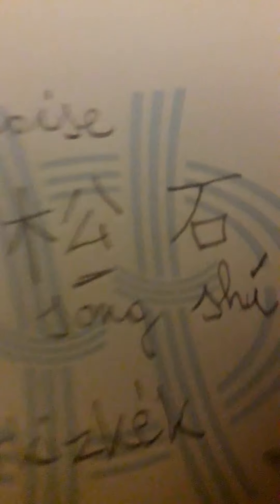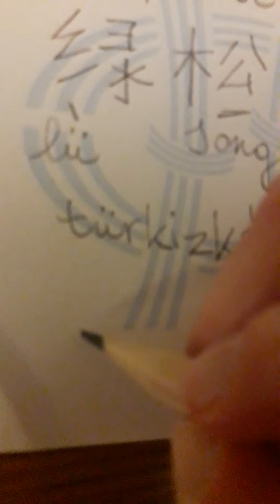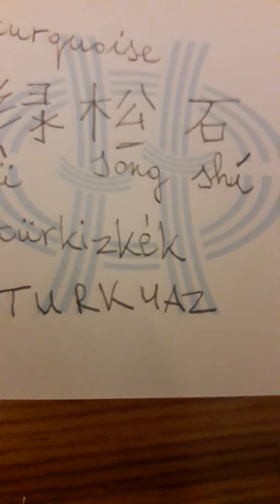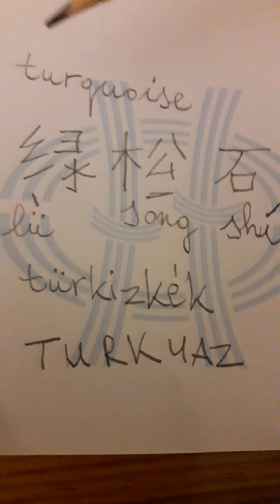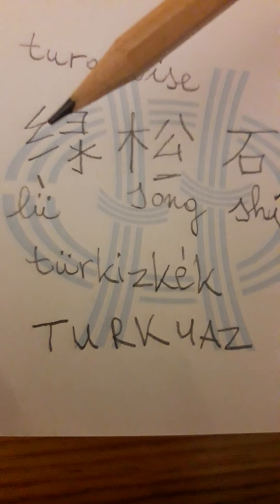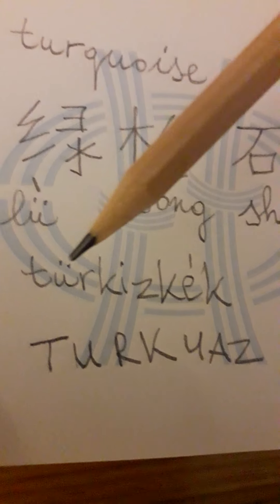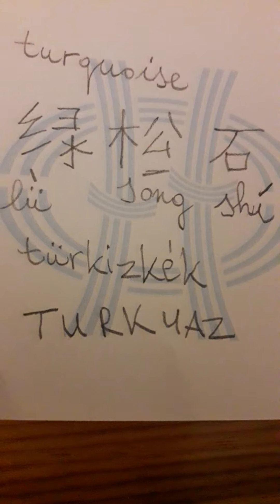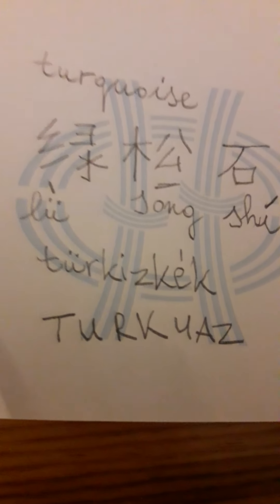How to write "turquoise" in Mandarin Chinese, Hungarian and Turkish? 绿松石 -Lǜ sōngshí